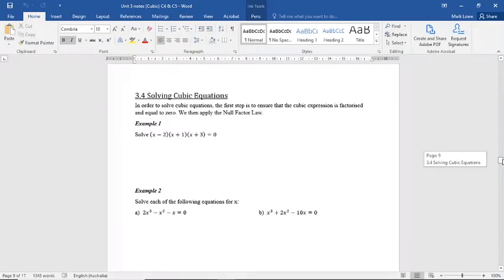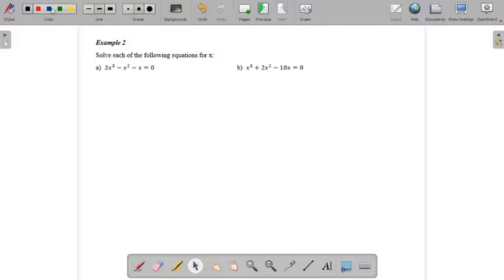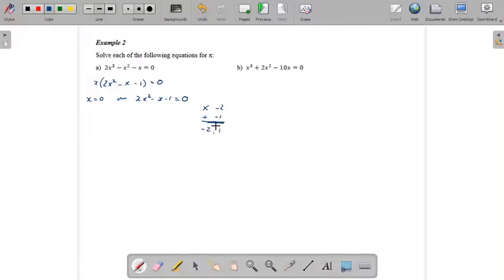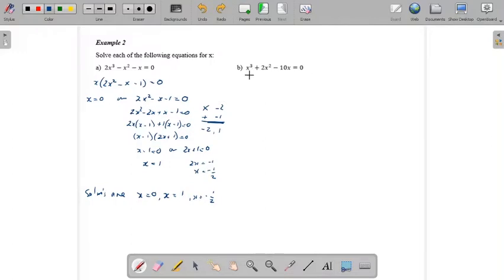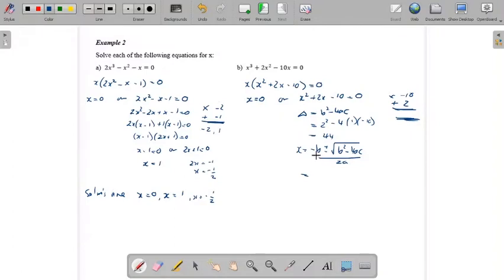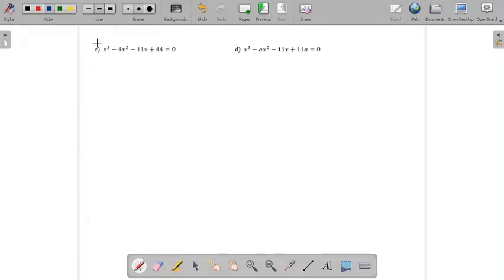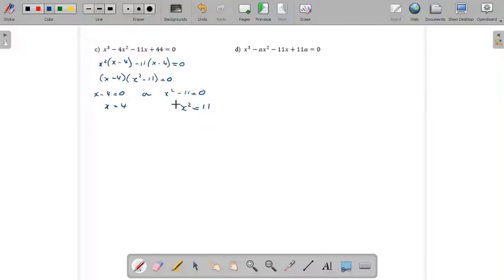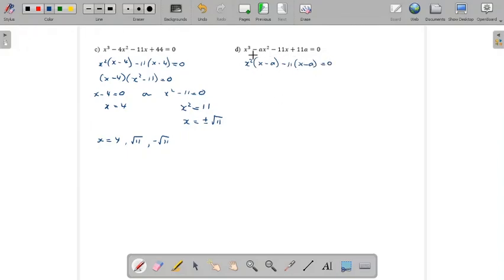Solving Cubic Equations examples 1 & 2